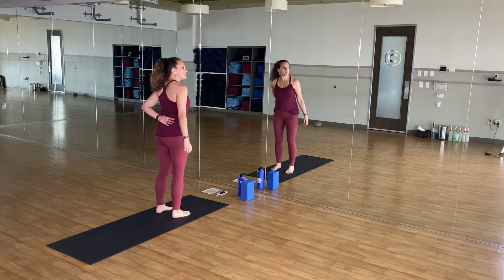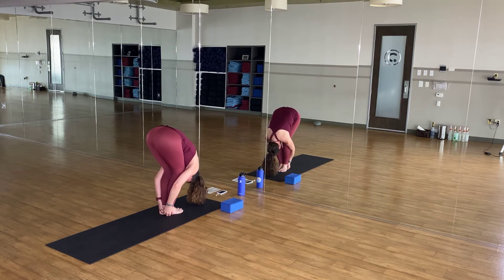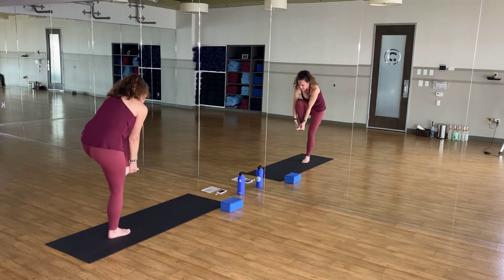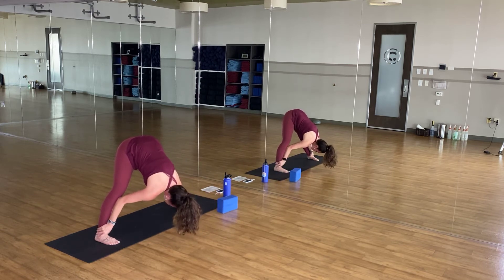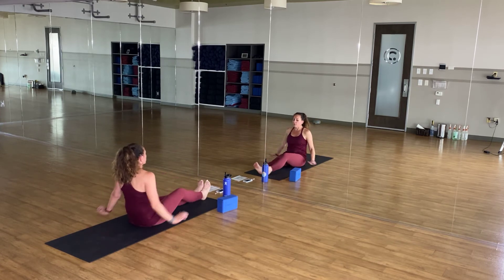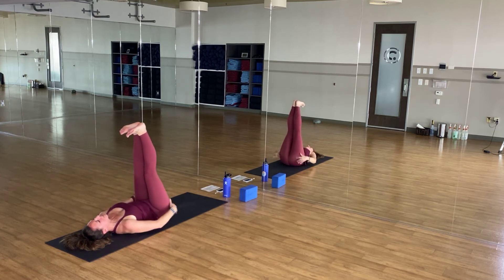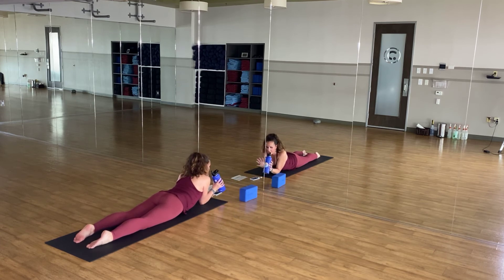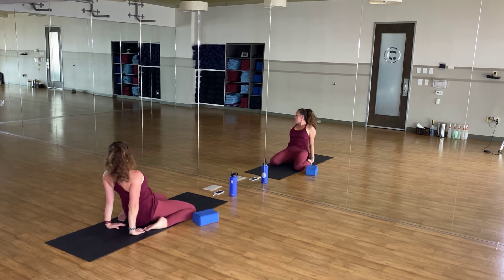HotStream with Darla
Enjoy this HotStream class with our co-owner Darla. You'll need a block and a mat. Go at your own pace and modify as needed!